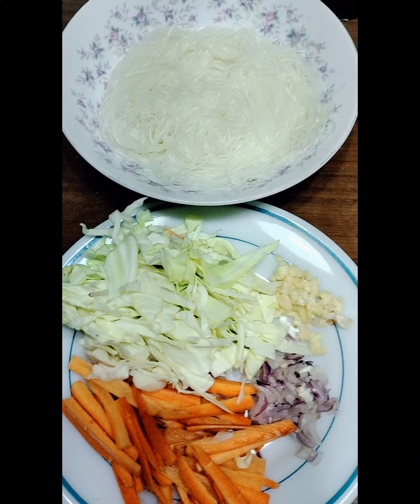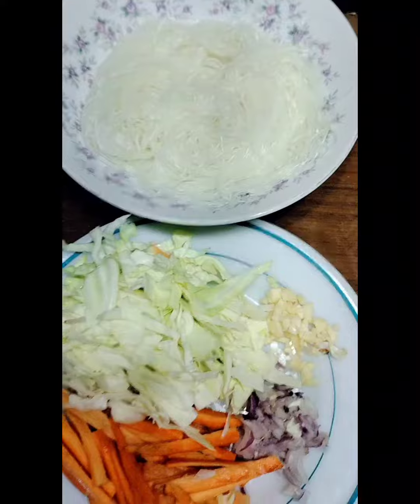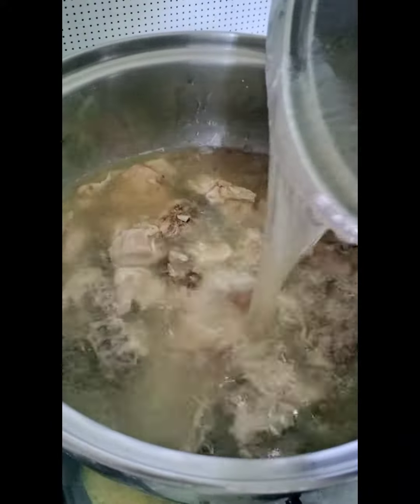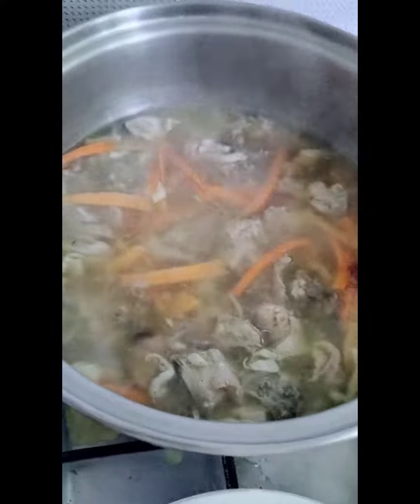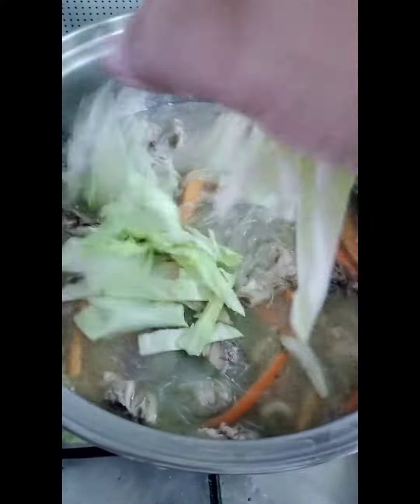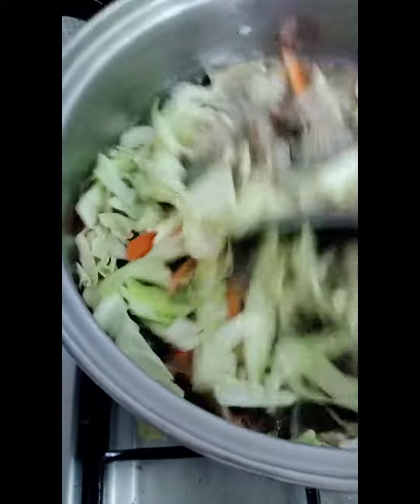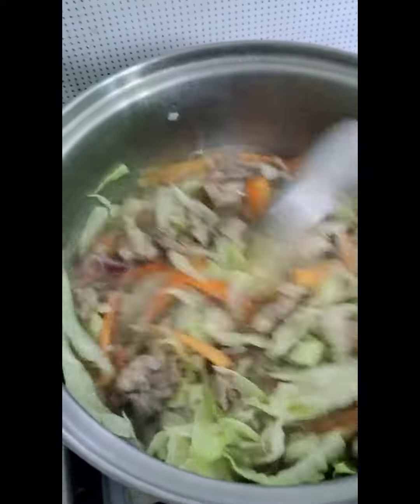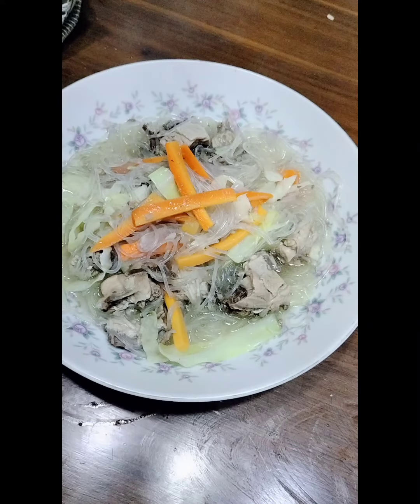How to cook Sotanghon the simplest way ♥️